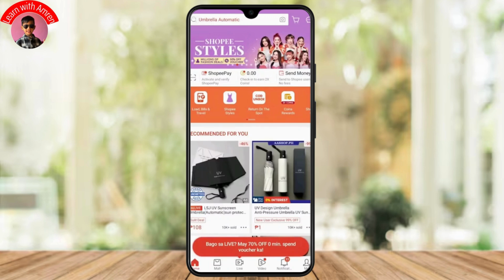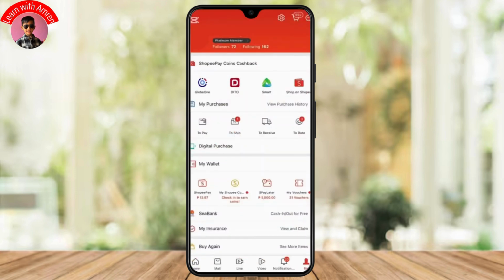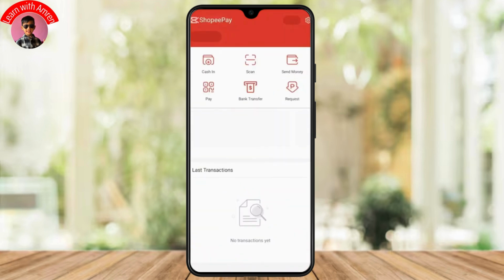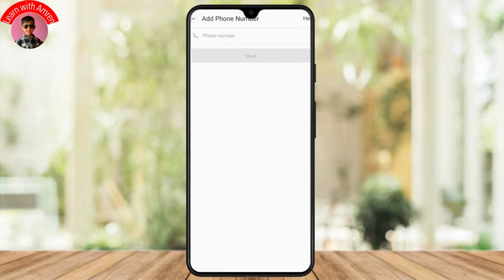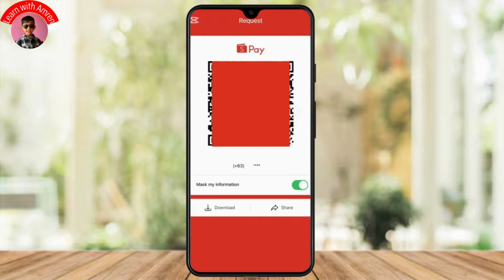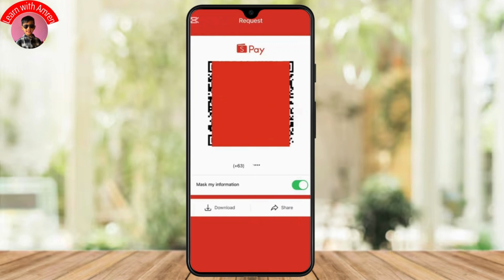How to Find Shopeepay Account Number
Need to find your ShopeePay account number? This video will guide you through the steps to locate your ShopeePay account number easily and quickly. Whether you're asking, "Where can I find my ShopeePay account number?" or need help accessing your account details, this tutorial has you covered. Learn how to check your account number for transactions and other ShopeePay-related activities. Watch now to see how you can find your ShopeePay account number today!

Timestamps:
00:00 How to Find ShopeePay Account Number
00:10 Where is My ShopeePay Account Number?